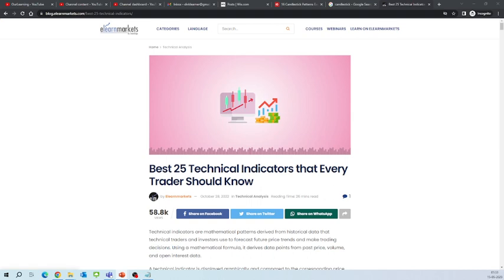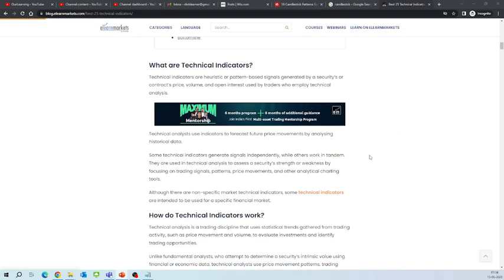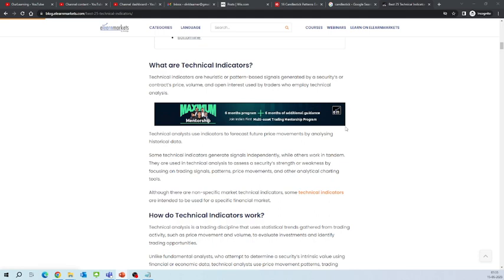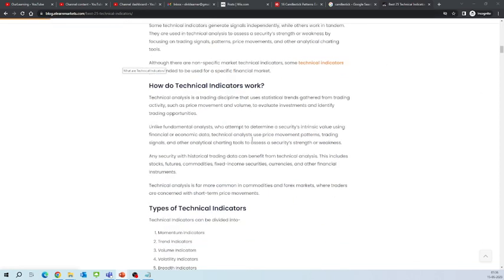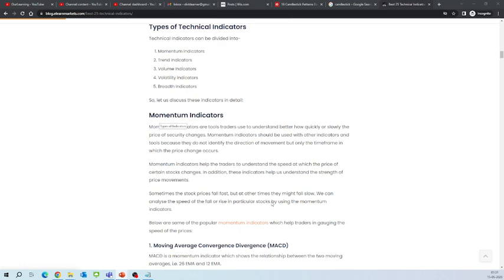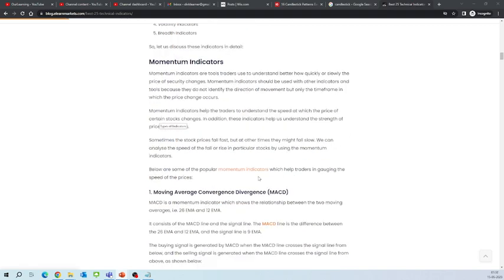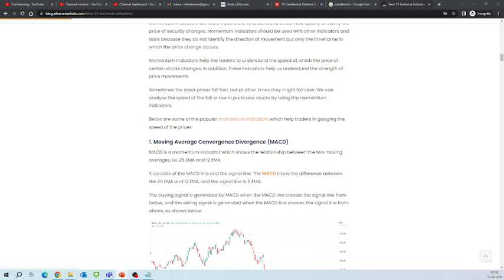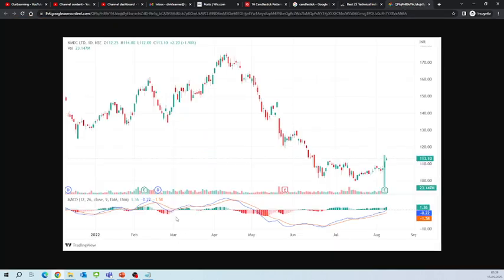TI 001 Intro and MACD